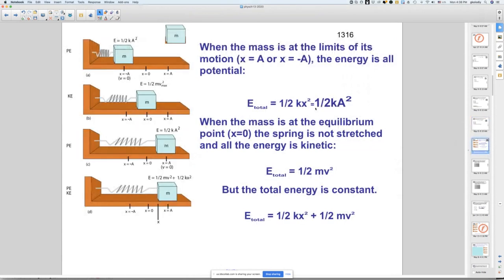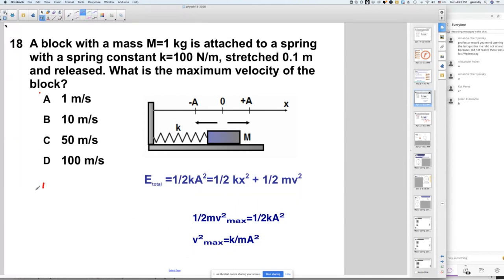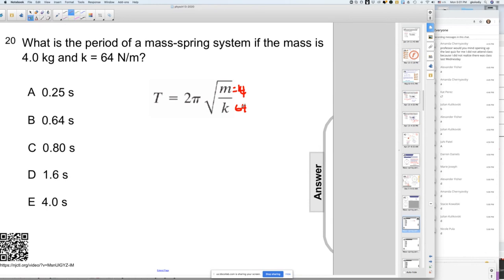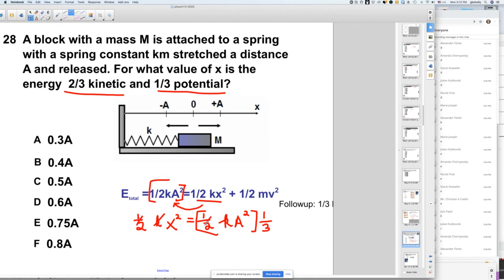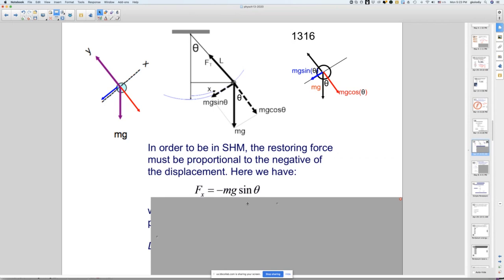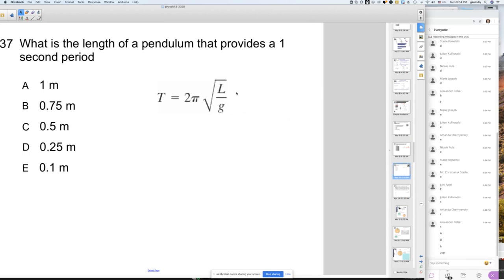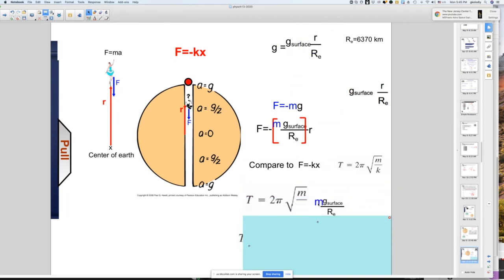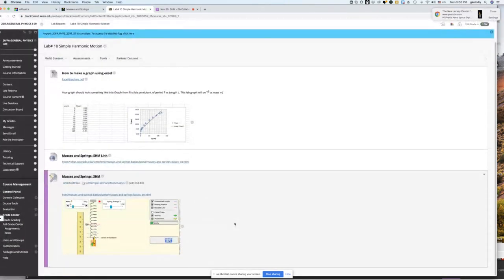Simple Harmonic Motion